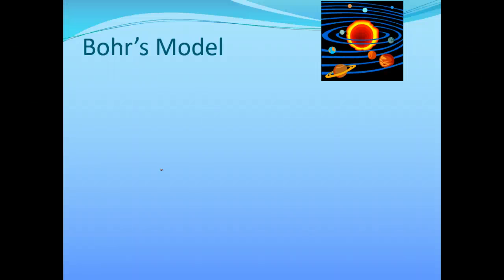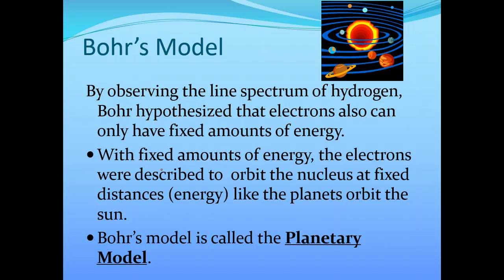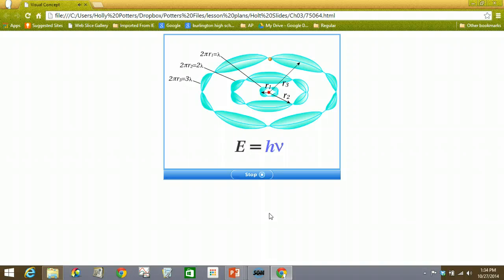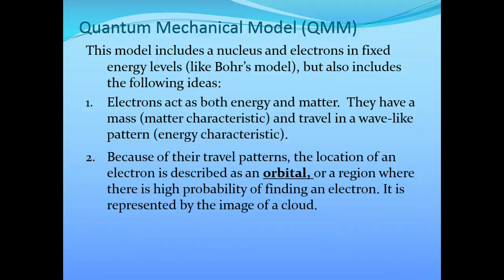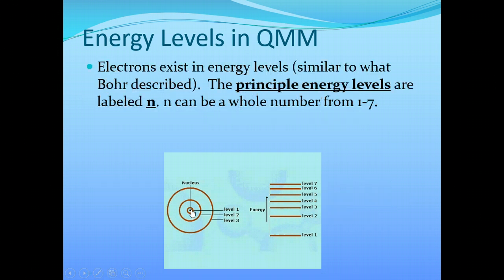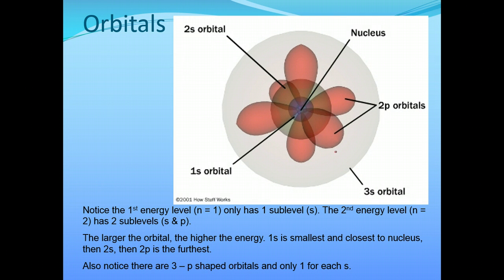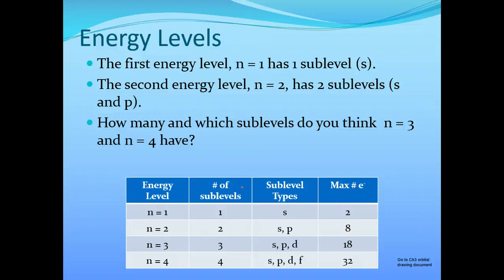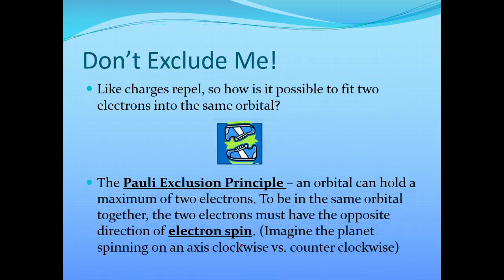U3L6 Qunatum Mechanical Model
Bohr and QMM described